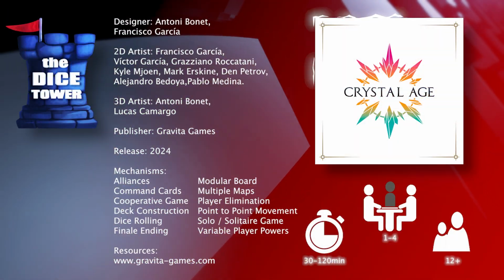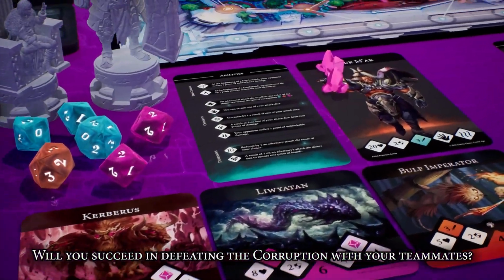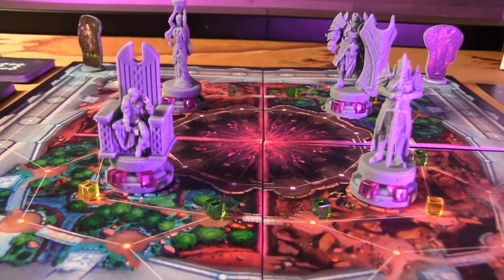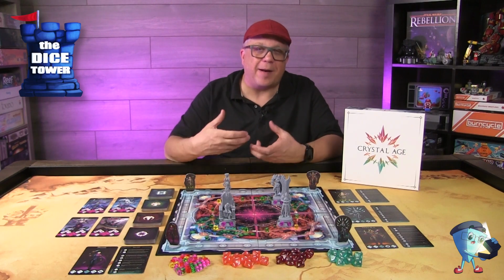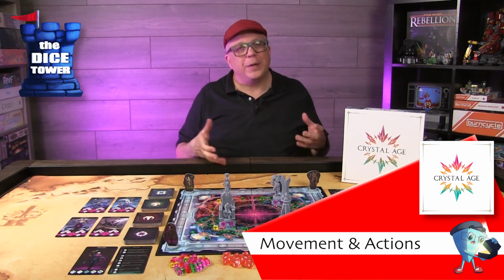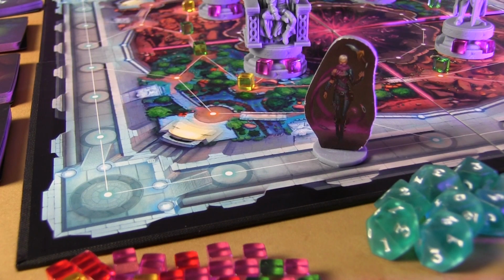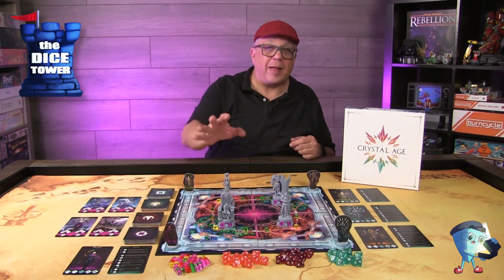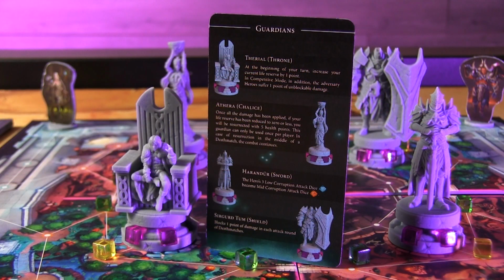CRYSTAL AGE - DT Preview with Mark Streed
Mark takes a look at "CRYSTAL AGE ".

Crystal Age is a fantasy strategy board game where you control a powerful hero and embark on a dangerous journey, defeating exotic creatures to acquire their abilities. Will you be able to face the powerful lords of corruption?  Crystal Age is for 1 to 4 players with an approximate duration of 30 minutes per player. It will have three different game modes: solo, cooperative, and PVP.

0:30 Overview
1:31 Zones of corruption
3:31 Movement & Actions
6:16 Fight, Guardian, Corruption
10:13 In summary